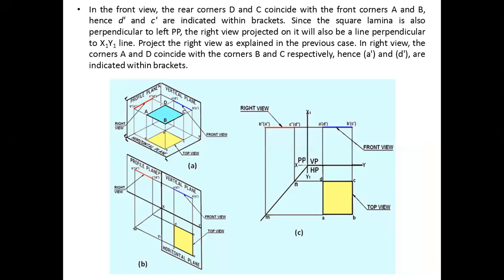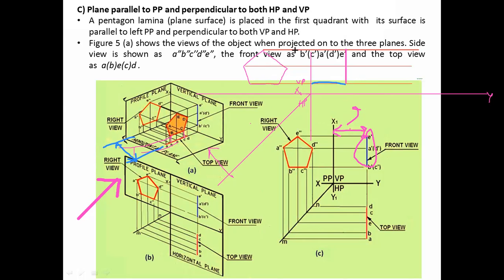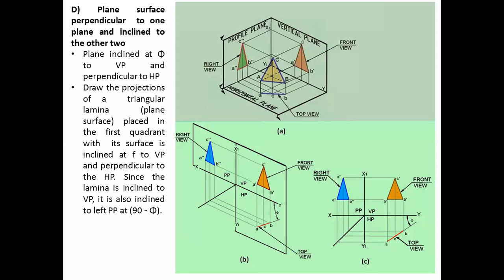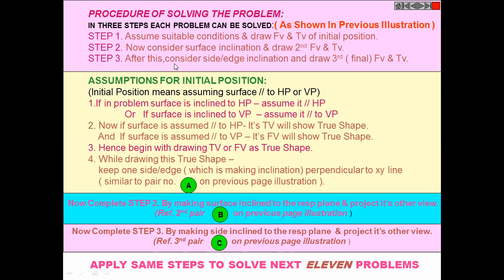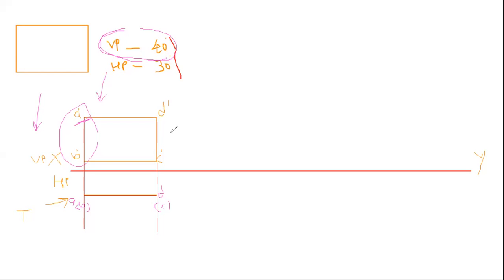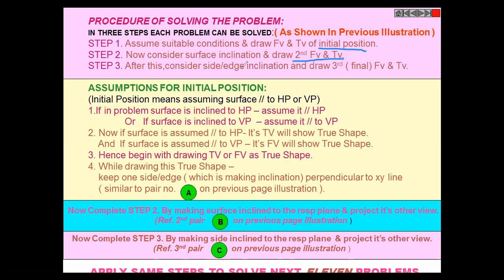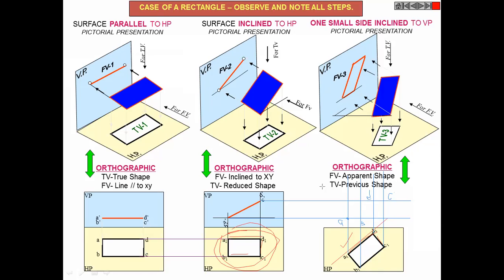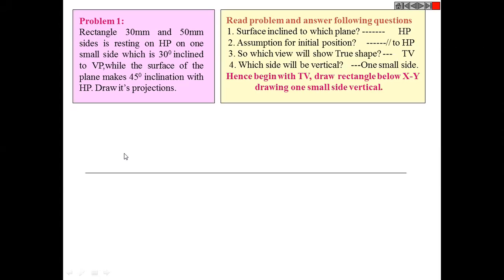20.Projection of plane continue